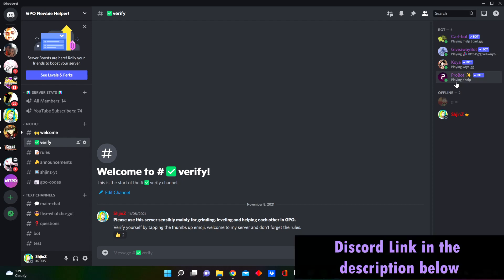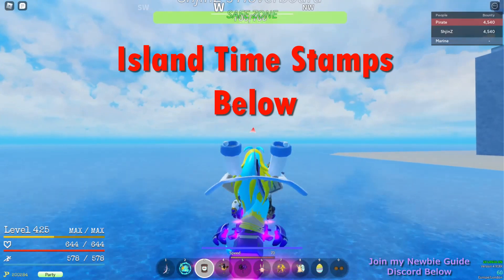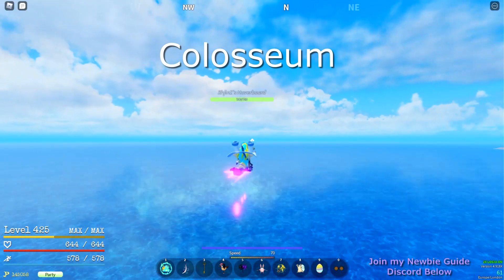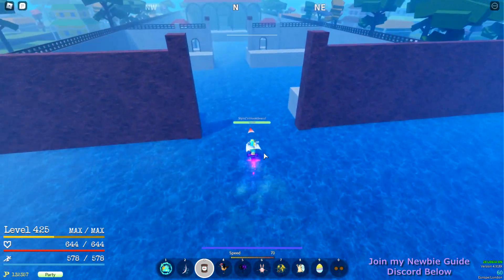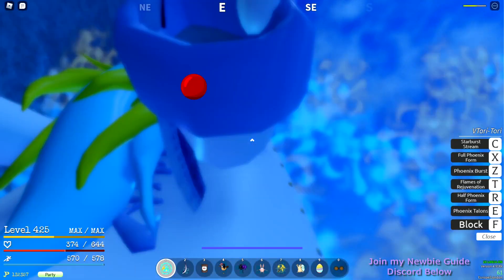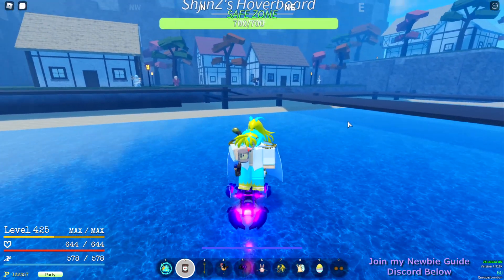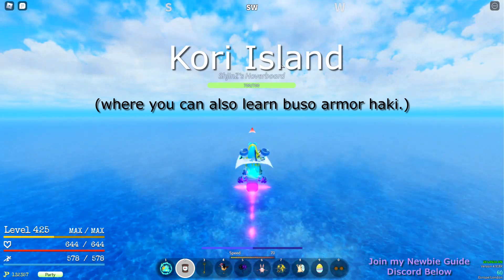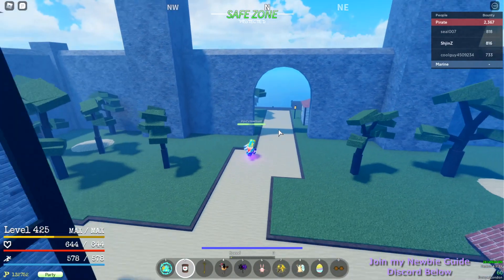How to get to every Island Location in GPO *TIMESTAMPS BELOW*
**Island Location Timestamps (1st Sea):**
Newbie Guide Discord: 00:00
Baratie (Black Leg): 02:57
Roca Island (1ss): 03:26
Sky Islands (Ken Haki): 04:24
Colosseum: 05:40
Zou (Mink): 06:33
Orange Island: 07:22
Arlong Park: 08:13
Gravito's Fort: 09:10
Fishman Cave (Fishman Karate): 10:28
Mysterious Tower (Rokushiki CP9): 12:01
Sphinx Island/Marineford: 13:20
Coco Island (Demon Step): 15:43
Kori Island (Buso Haki): 17:18
Marine Base F1: 18:25
Sandora: 19:31
Beginner's Town: 20:15
Reverse Mountain (2nd Sea Entrance): 21:10

Please Like and Sub as this took time to make. Thanks Everyone! sorry I sound so bad, I was sick when I recorded this.